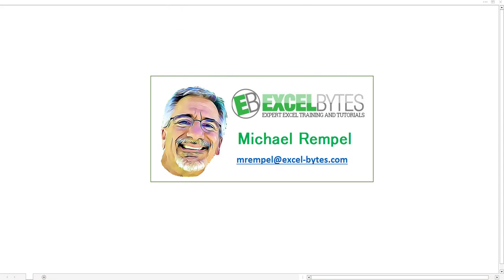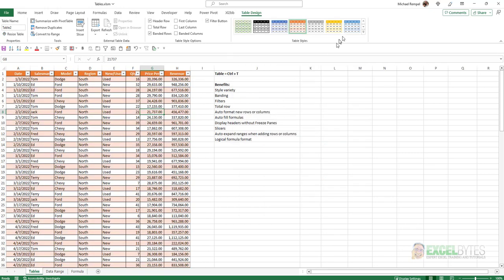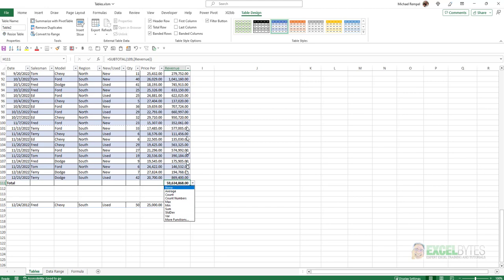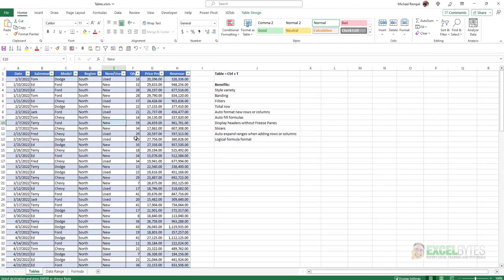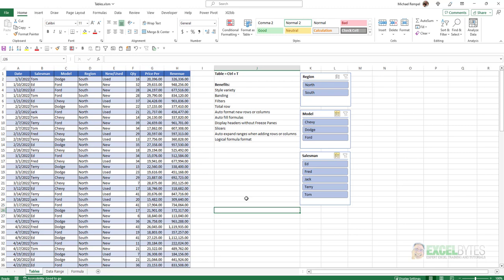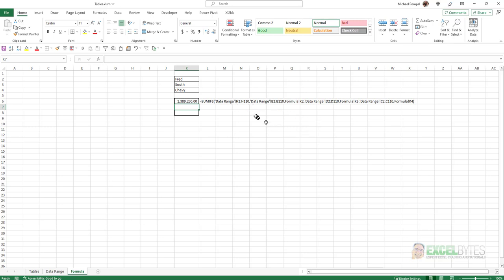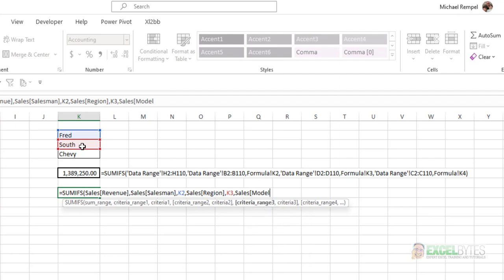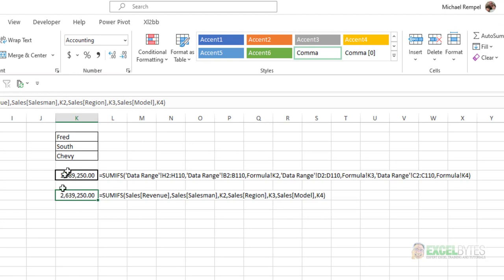You Gotta Use Tables In Excel!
In this tutorial I will go over many of the benefits of using tables in Excel over standard data ranges.